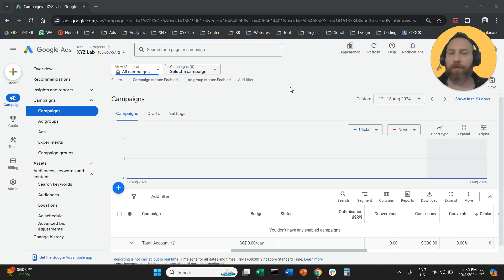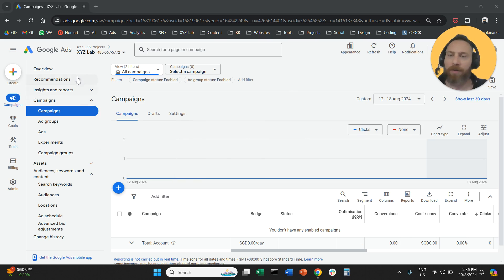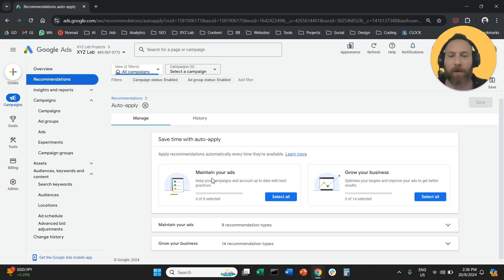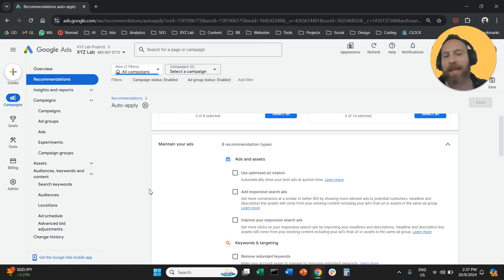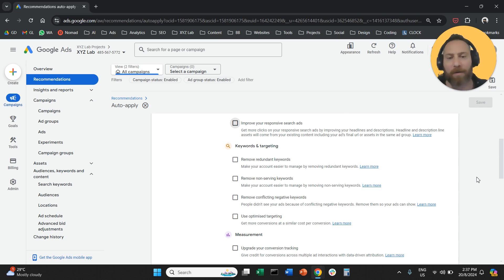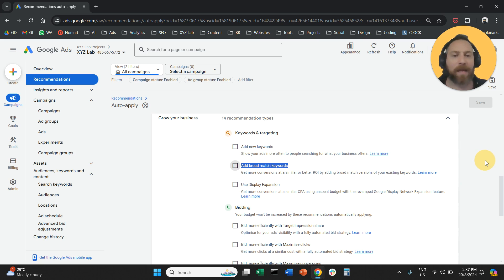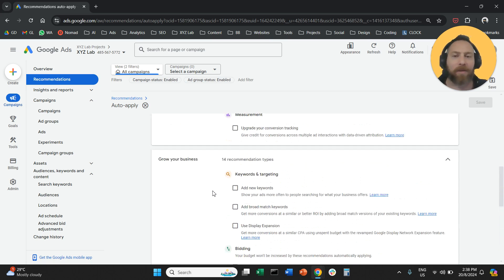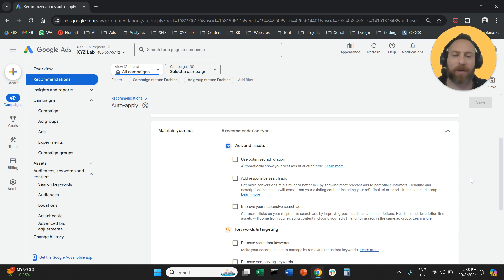How to Switch Off Auto Apply Recommendations in Google Ads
1) Open your Google Ads account
2) Navigate to Campaigns (left-hand-side menu)
3) Select Recommendations
4) Click on the Auto-Apply Button (top-right-hand side)
5) Scroll down and disable auto apply recommendations at will

Which Auto Apply Recommendations should you Turn Off?

➡️ Add responsive search ads (turn off)
➡️ Add new keywords (turn off)
➡️ Add broad match keywords (turn off)
➡️ Use Display Expansion (turn off)
➡️ Turn off all Auto Apply recommendations under Bidding